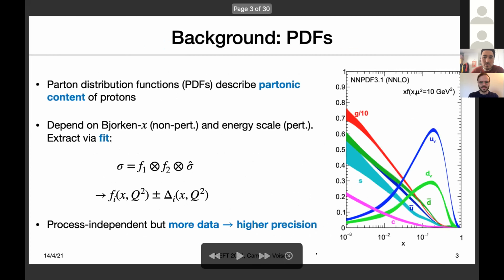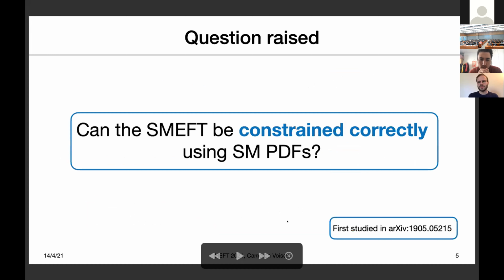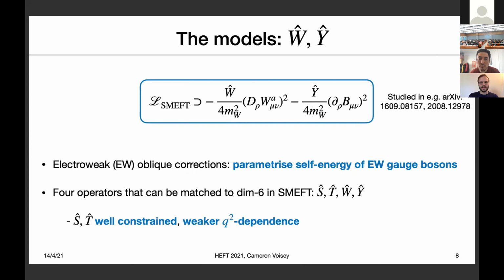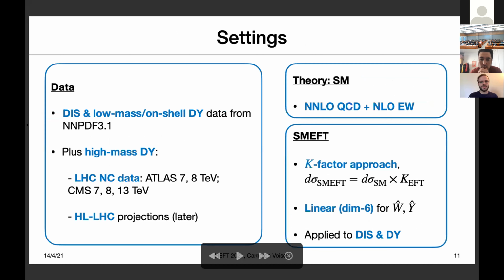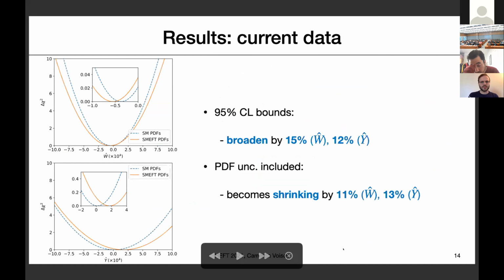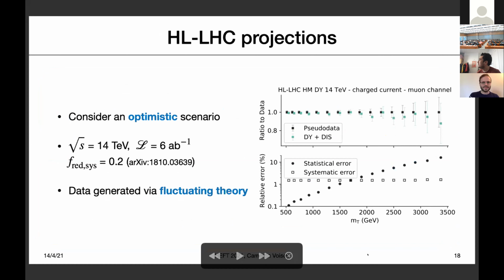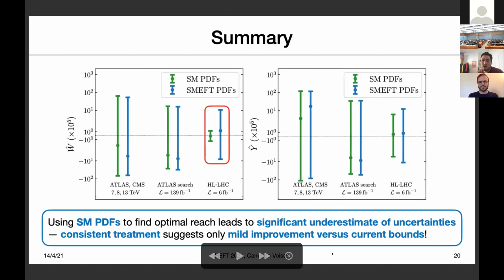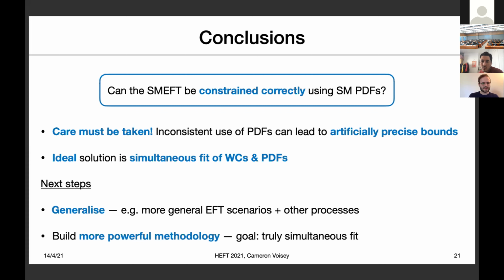HEFT 2021 | Parton distributions in the SMEFT from high-energy Drell-Yan tails | Cameron Voisey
14/04/2021 Afternoon Session (5)

Full Title: Parton distributions in the SMEFT from high-energy Drell-Yan tails

Speaker: Cameron Voisey, University of Cambridge